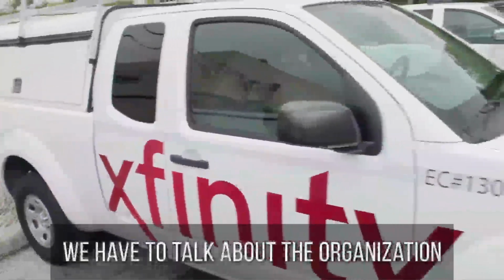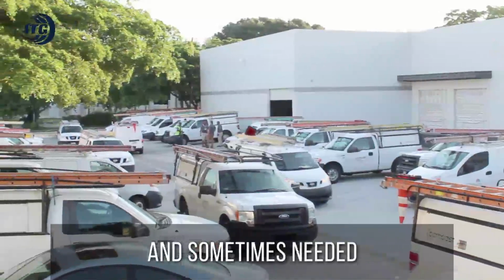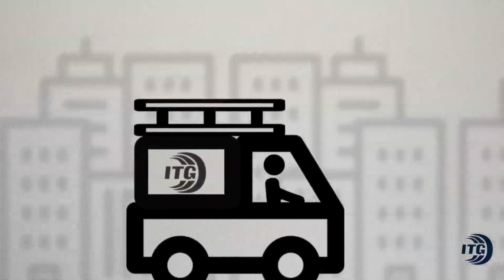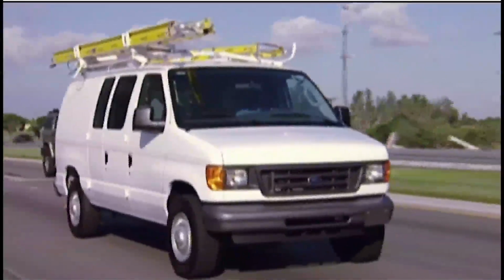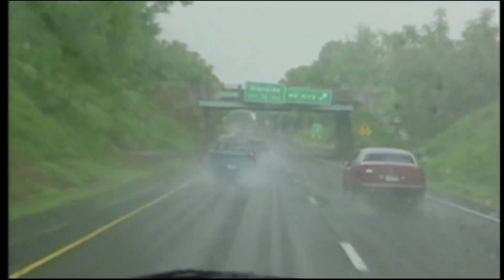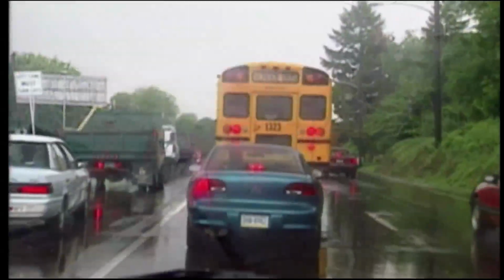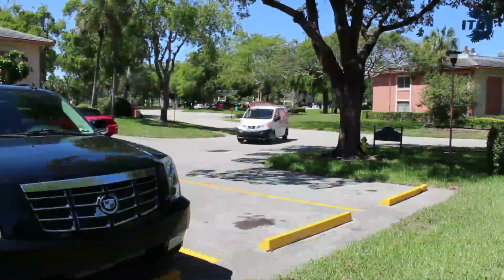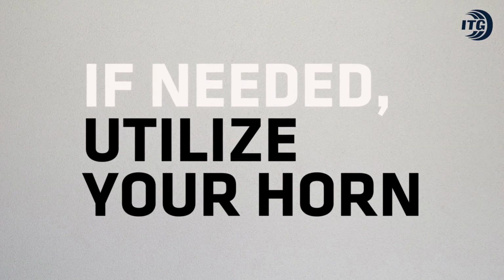orientation day driving class